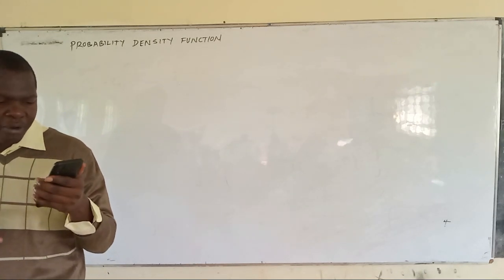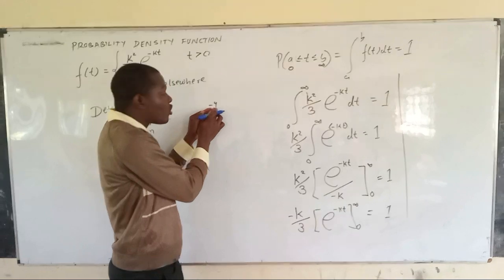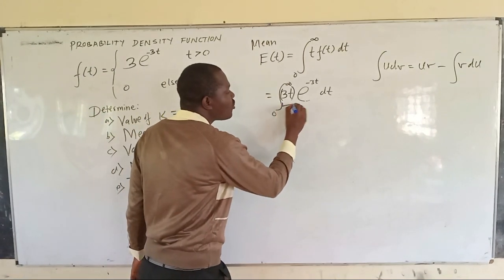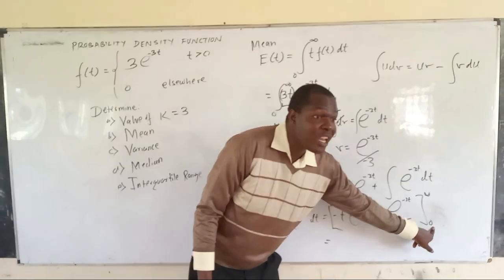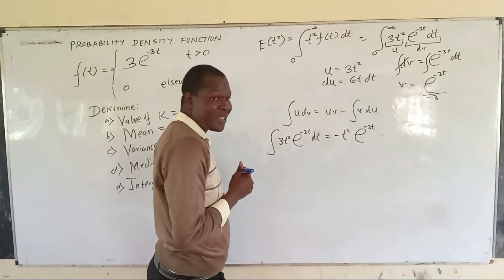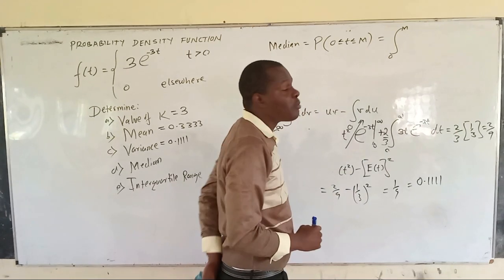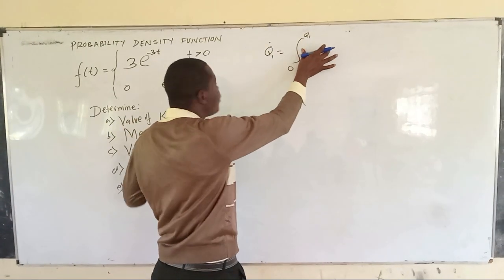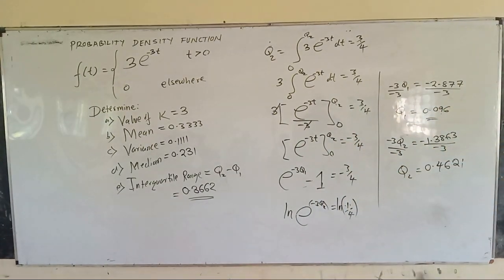PROBABILITY DENSITY FUNCTION | Mean | Variance | Median | Interquartile Range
A continuous random variable has probability density function defined by f(t)=
Determine the: Value of k, Mean, Variance, Median and Interquartile range
chapters
0:00 Value of k
9:25 Mean
20:25 Variance
29:25 Median
34:17 Interquartile Range (Upper Quartile-Lower Quartile)